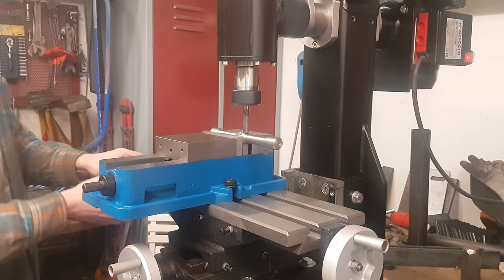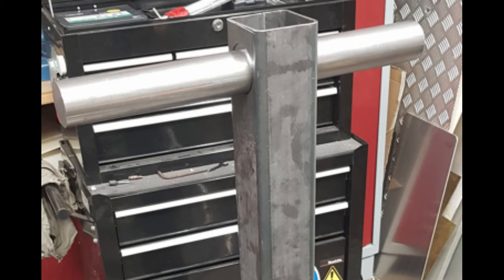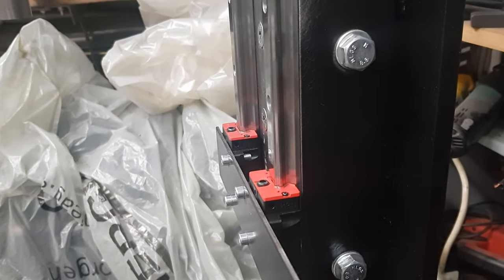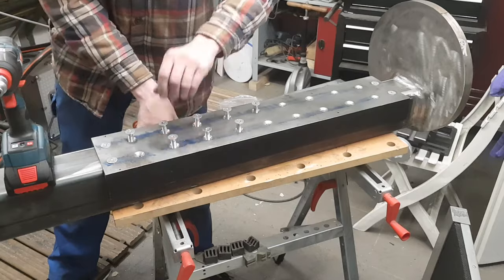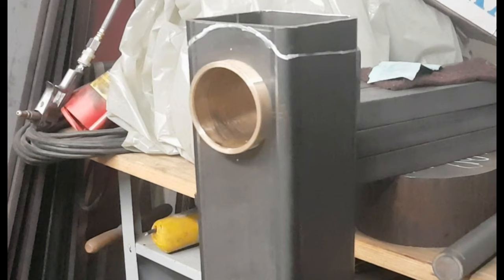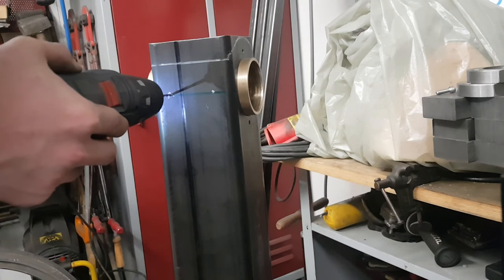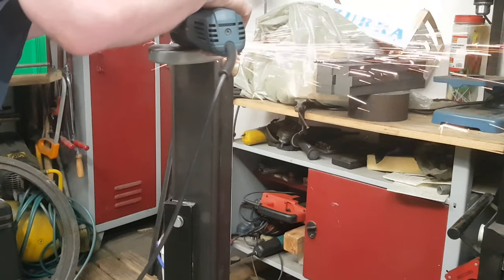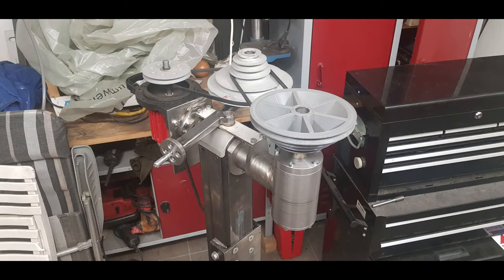My DIY Milling Machine Part 1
This is part 1 of my buildseries where i am going to show you how i made myself a Milling Machine. This part is focused on the column.

Titles:
Come and Get It!
Movi'n Up
Come On Out